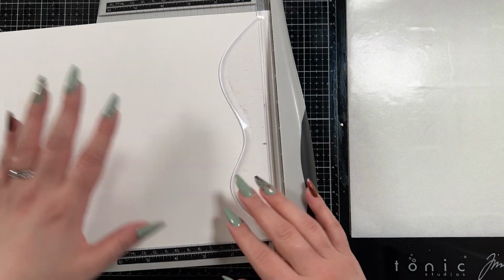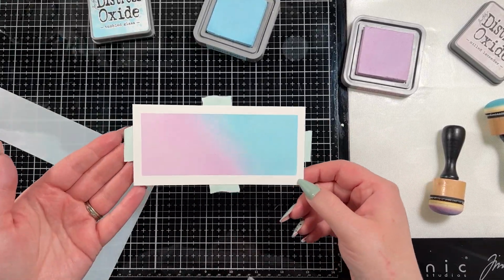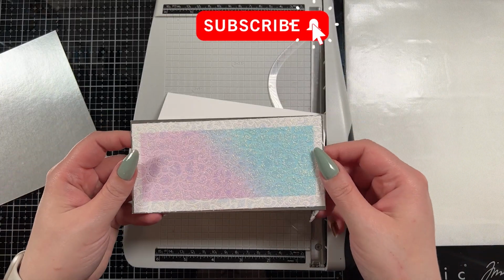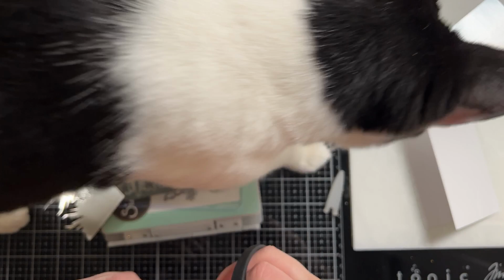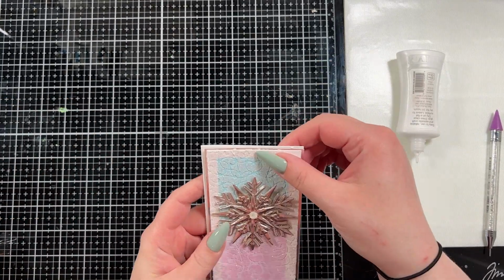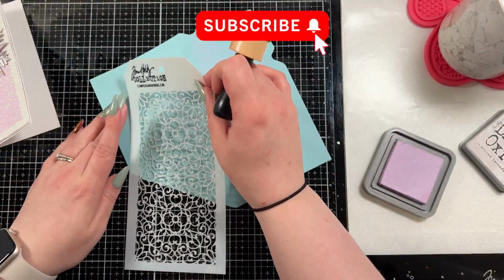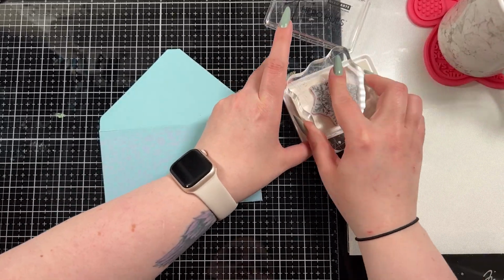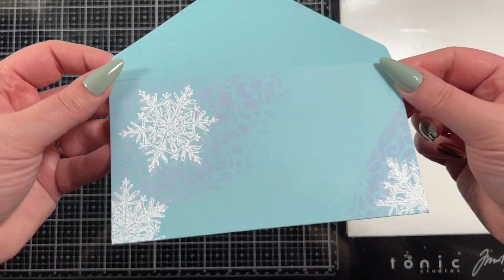Stunning Non-Traditional Mini Slimline Christmas Card and Envelope | 12 Weeks of Christmas Week 5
Send Mail Here :
Ciara Taylor
RPO Spruceland
Prince George, BC
V2M 7A5

Supplies

(Amazon CA)
(Amazon USA)

(Amazon CA)
(Amazon USA)

(Amazon CA)
(Amazon USA)

(Amazon USA)

(Amazon USA)

(Amazon CA)
(Amazon USA)

(Amazon CA)
(Amazon USA

(Amazon CA)
(Amazon USA)

(Amazon CA)
(Amazon USA)

(Amazon CA)
(Amazon USA)

(Amazon USA)

(Amazon CA)
(Amazon USA)

(Amazon CA)
(Amazon USA)